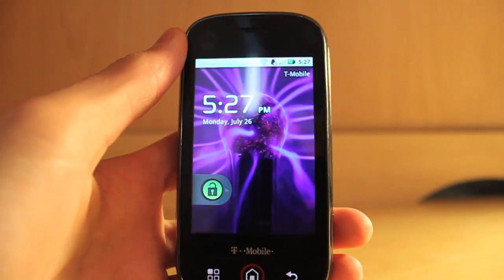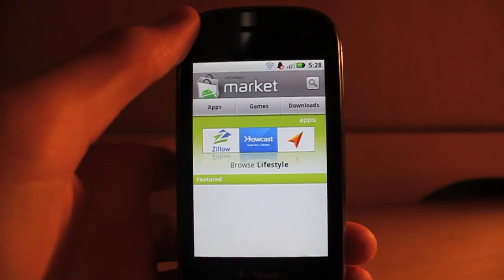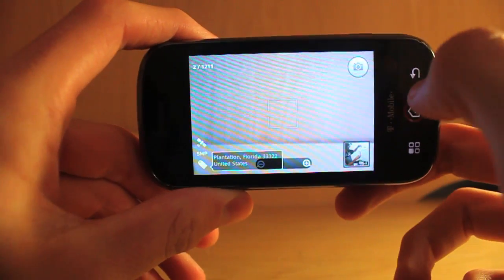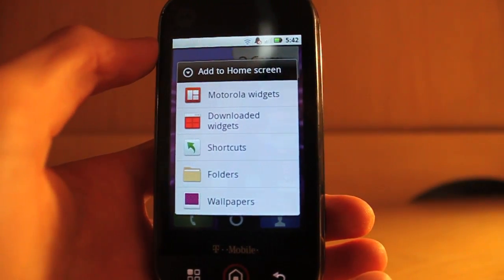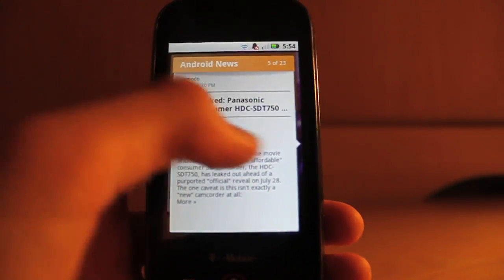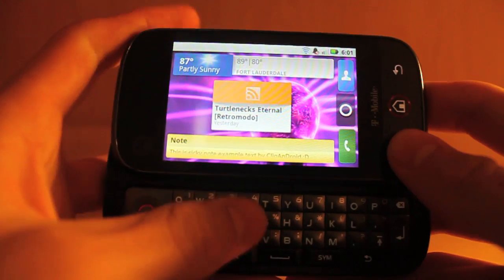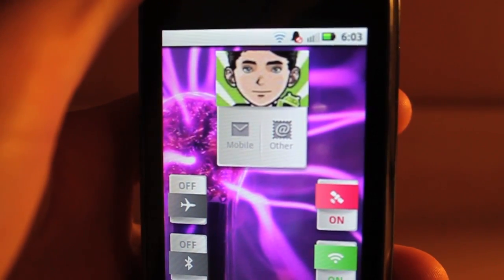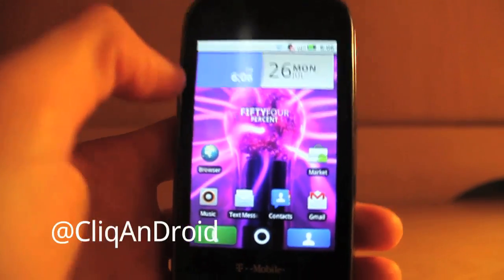MotoBlur 2.1 on the Motorola Cliq Overview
A basic overview of some of the new features in the Blur 2.1 leak.